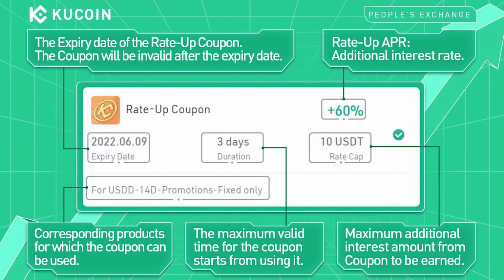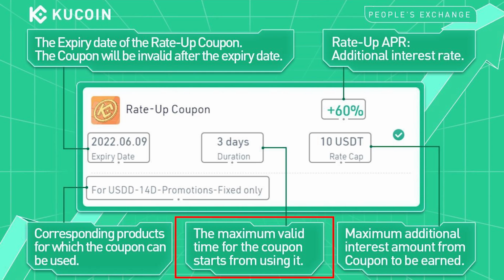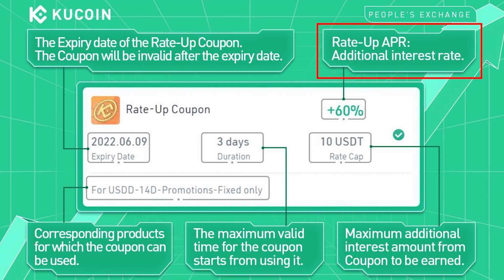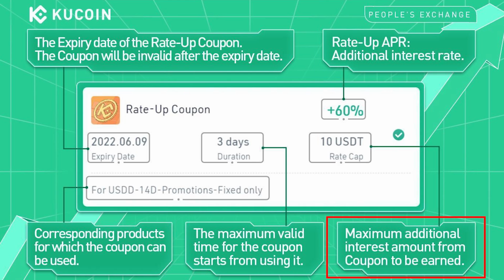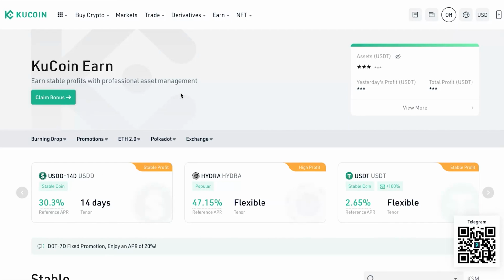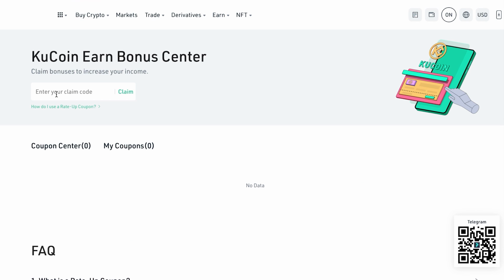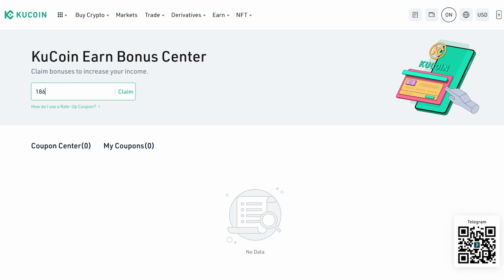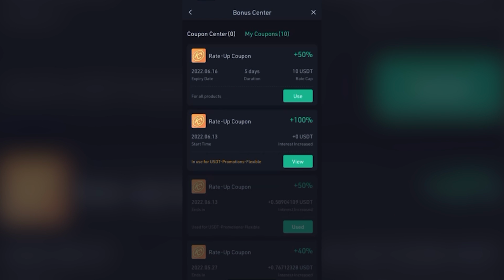All You Need to Know About KuCoin Earn & Rate-up Coupons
Whether we are talking about beginner or expert investors, or those with little or massive portfolios, everyone would love to earn more - and we are trying to enable everyone to do just that. KuCoin is announcing its new product - Rate-Up Coupons to sharpen your passive income game.

Today, we’ll tell you what KuCoin Earn is? How to increase your earnings via KuCoin’s Rate-up Coupon, and how to claim it? We will walk you through each step in this tutorial.

Timeline

00:20 Intro to KuCoin
00:38 What is KuCoin Earn?
01:08 What are Rate-up coupons?
02:07 Example of KuCoin’s Rate-up Coupon
02:49 How to get Rate-up Coupons?
03:21 How to check your coupons?

Further reading on How to Claim Rate-Up Coupons and Level up Your Earn Income?

Update your KuCoin App to the latest version or install the App

About KuCoin
Launched in September 2017, KuCoin is a global cryptocurrency exchange with its operational headquarters in Seychelles. As a user-oriented platform with a focus on inclusiveness and community action reach, it offers over 700 digital assets and currently provides spot trading, margin trading, P2P fiat trading, futures trading, staking, and lending to its 18 million users in 207 countries and regions.

In 2022, KuCoin raised over $150 million in investments through a pre-Series B round, bringing total investments to $170 million with Round A combined, at a total valuation of $10 billion. KuCoin is currently one of the top 5 crypto exchanges according to CoinMarketCap. Forbes also named KuCoin one of the Best Crypto Exchanges in 2021. In 2022, The Ascent named KuCoin the Best Crypto App for enthusiasts.